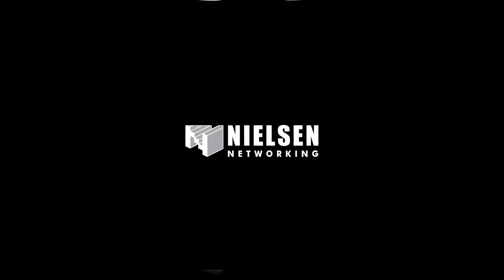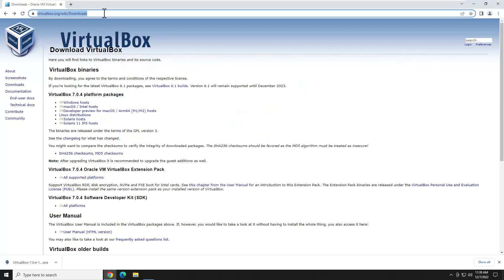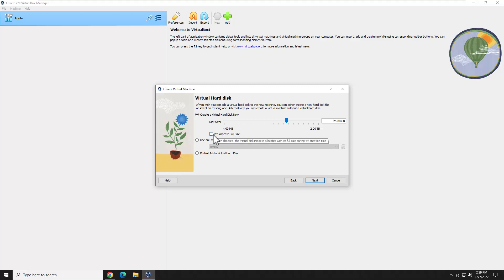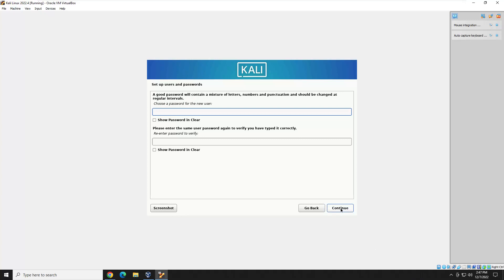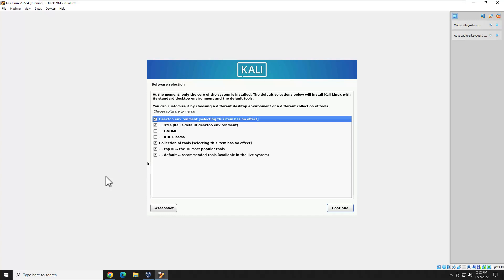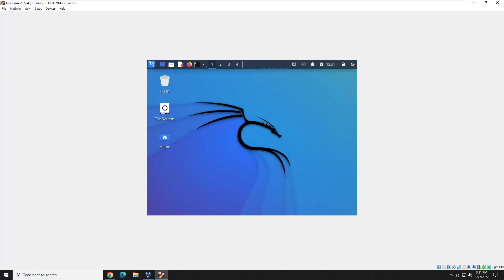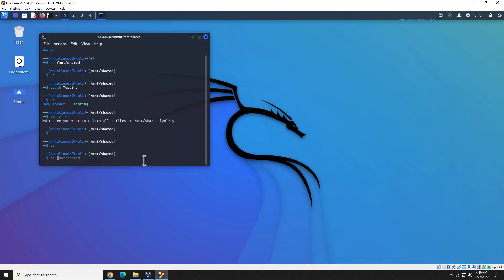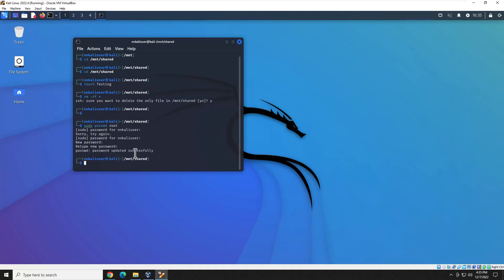Kali Linux 2022.4 and VirtualBox Installation | Complete Walk through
This video takes you step by step through the process of downloading, installing and configuring both VirtualBox and the latest release of Kali Linux 2202.4. Kali Linux is used by pen testers, ethical hackers, hackers, security engineers, auditors and assessors, as well as numerous other cyber security experts. It is the must use operating system for anyone serious about cyber security. By utilizing VirtualBox on Windows 10/11, we enable the user to use both Windows and Kali Linux at the same time, without the need for dual booting or other complicated setups.

Interested in Ethical Hacking, or Pen Testing? Check out our video series on the "Kali Linux Security Tools"

Sections:

0:00 - 0:57 Intro and Objectives
0:58 - 2:58 VirtualBox Installation
2:59 - 12:54 Kali Linux Installation Step by Step
12:55 - 13:42 First Login after Install
13:43 - 14:40 - System and Network Check
14:41 - 15:25 Display Settings
15:26 - 16:31 VirtualBox Network Setup
16:32 - 19:35 VirtualBox Shared Folders and Copy and Paste
19:36 - 23:13 Additional Software Installs and Final Configuration
13:24 - 23:36 Additional Details and Outro